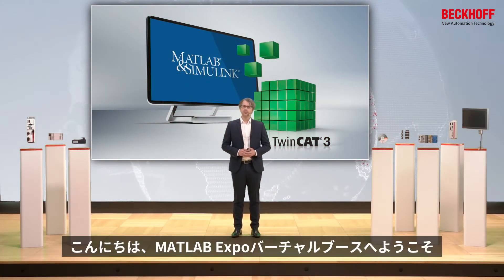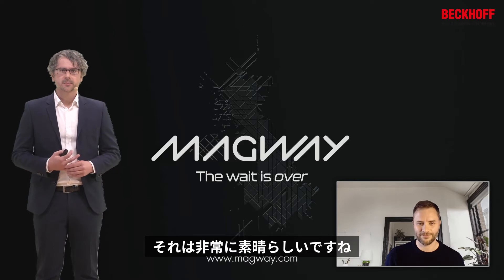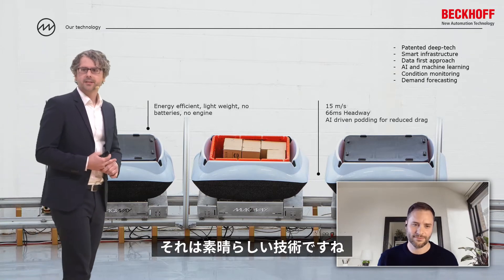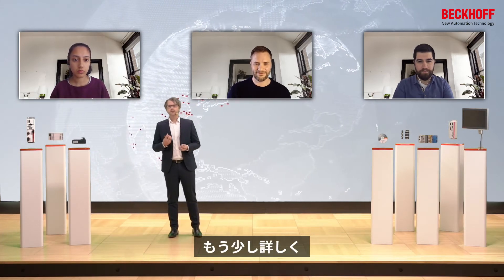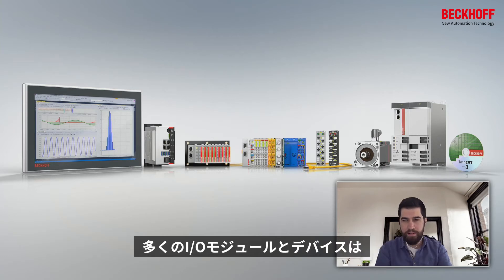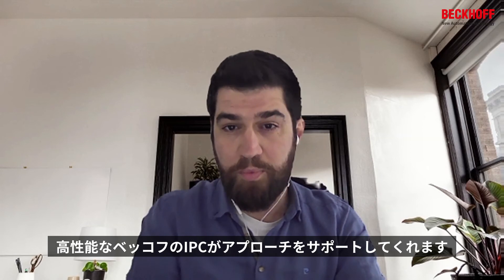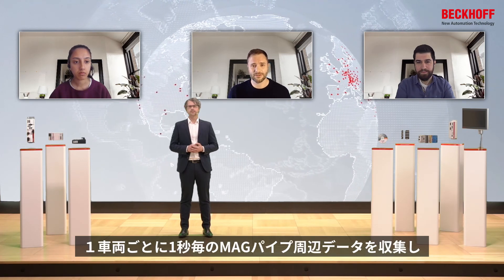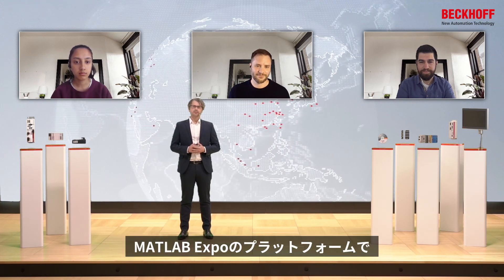MAGWAY社 アプリケーション事例紹介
ロジスティクスの脱炭素化を目指すMAGWAY社は、次世代輸送システムの構築にTwinCAT3 Target for Simulinkをはじめとしたベッコフ製品を採用し大きな成功をおさめました。MAGWAY社から3名のゲストスピーカーをお招きしてインタビュー形式でアプリケーションをご紹介しています。